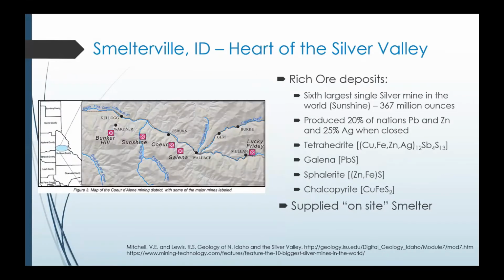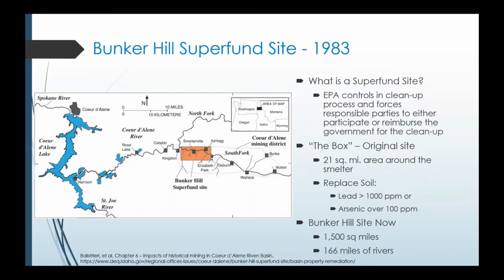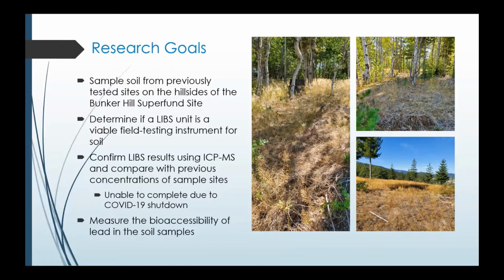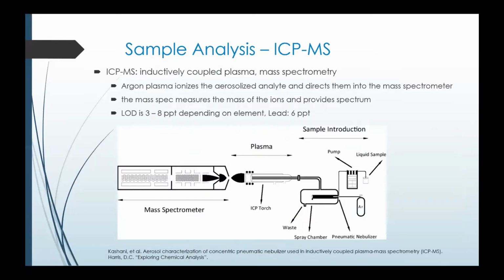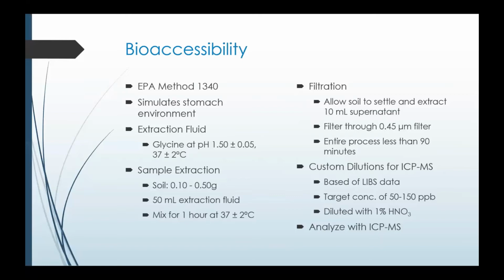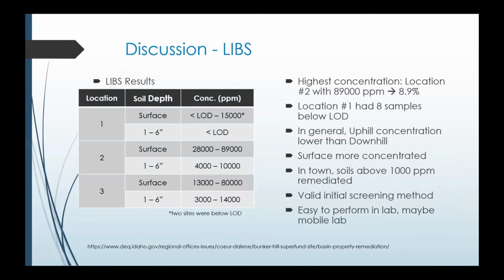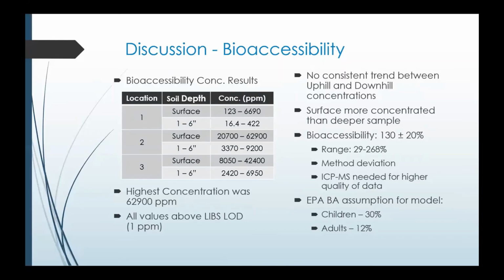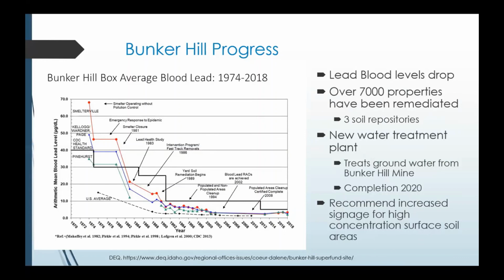Bioaccessibility of Lead on the Hillsides of the Bunker Hill Superfund Site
My capstone research presentation on the soil lead levels on the hillsides in the Bunker Hill Superfund site in Smelterville, ID.